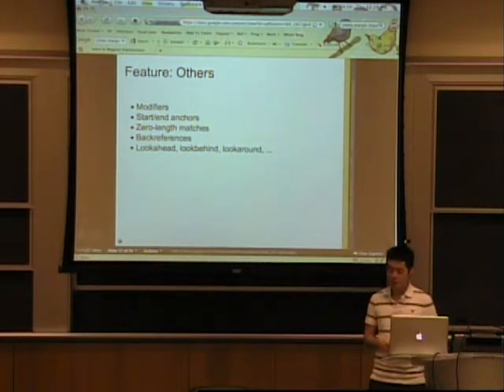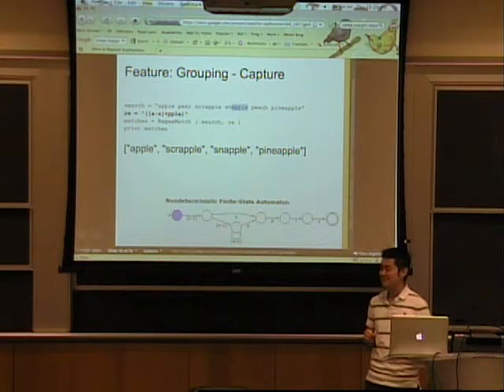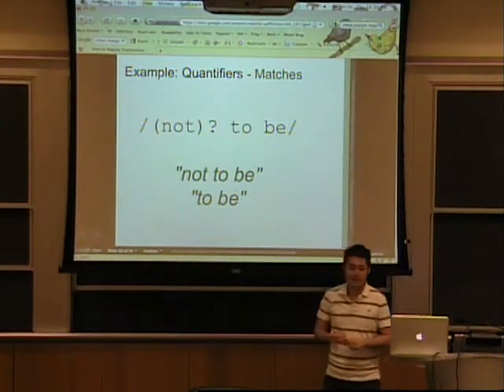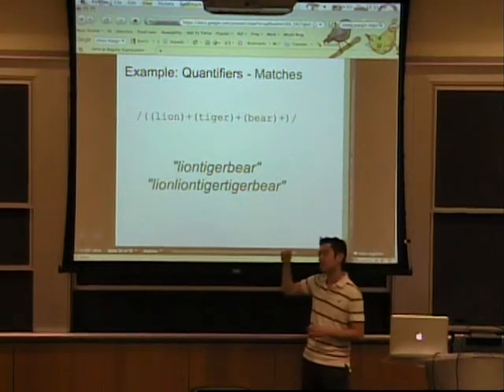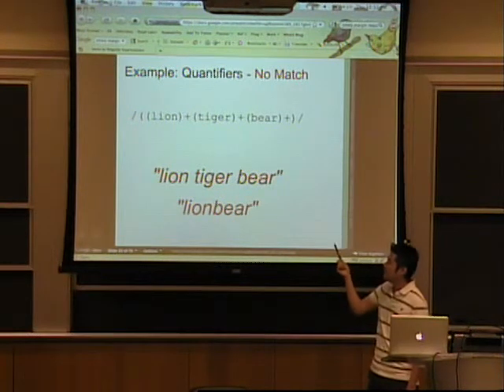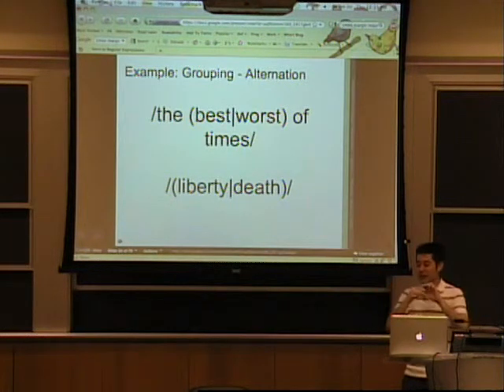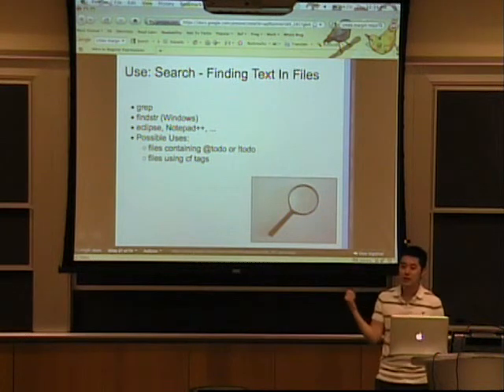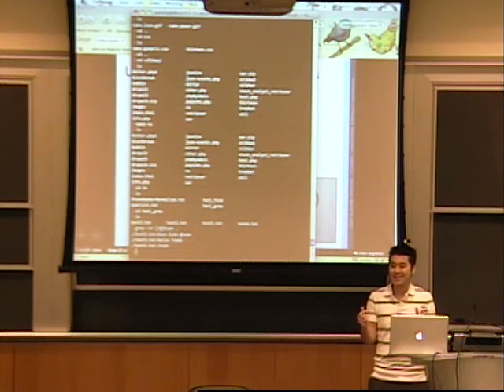Introduction to Regular Expressions Part 3